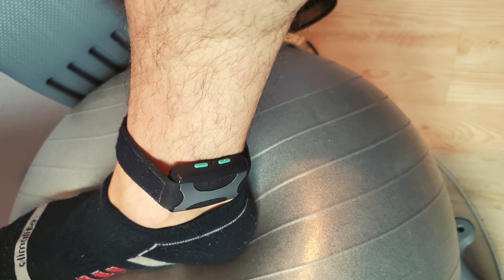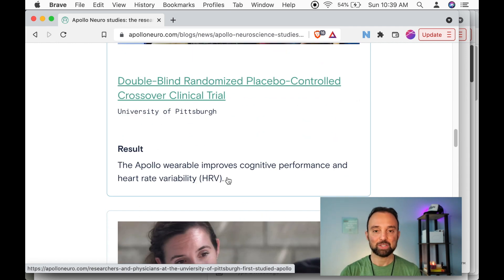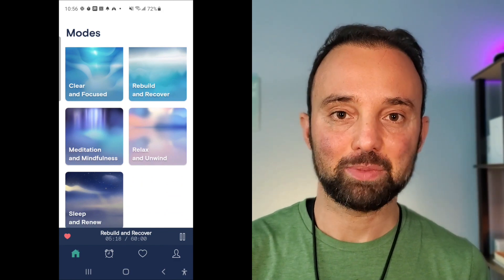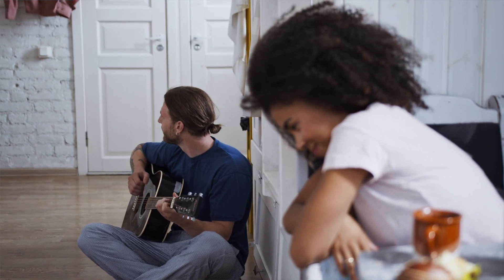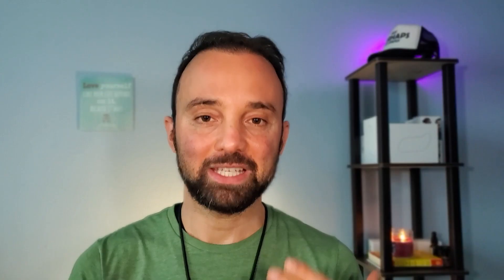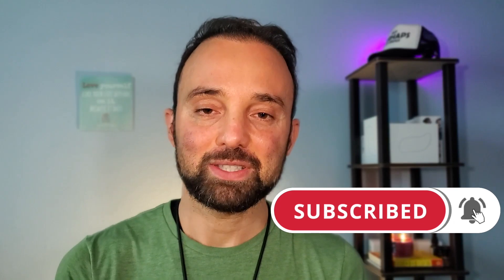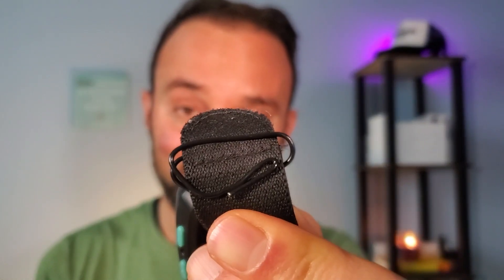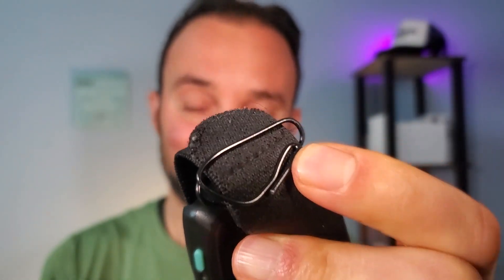Apollo Neuro HRV: Stop Making these Mistakes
After using the Apollo Neuro for 2 years to improve mood and heart rate variability HRV, I share my best tips to help you get the most out of this product. I also include a review of the product for those who are entirely new to the Apollo Neuro.

To get $40 off when purchasing your Apollo Neuro go

Another great way I passively stimulate the vagus nerve is using Pulsetto.

If you have sleep and stress issues, a very effective wearable to consider is the Touchpoints Wearable.